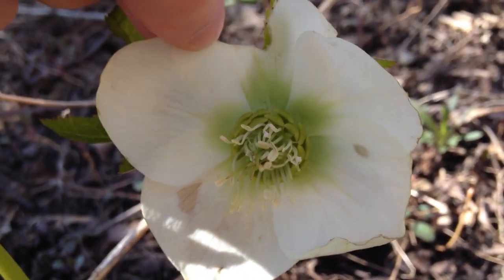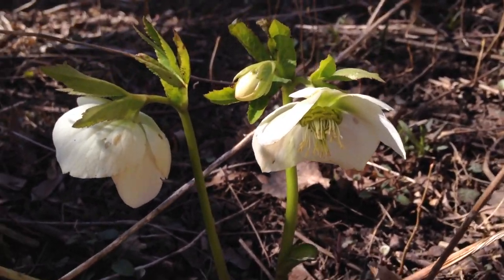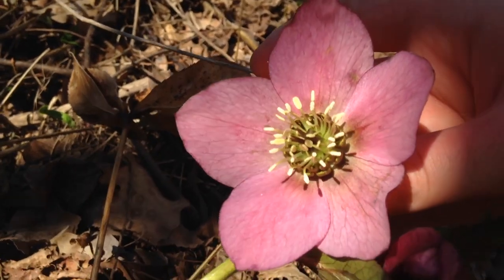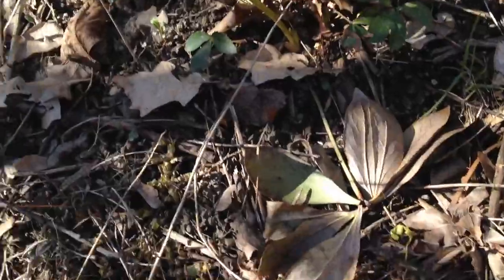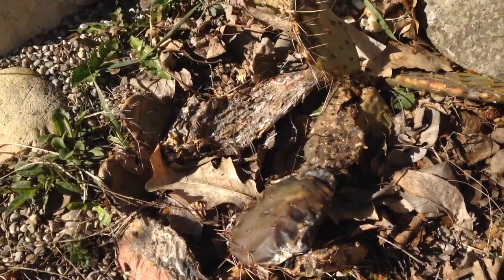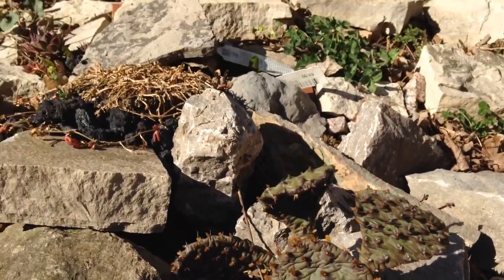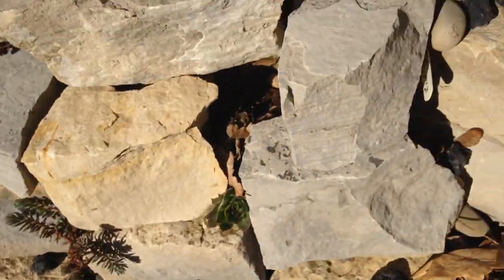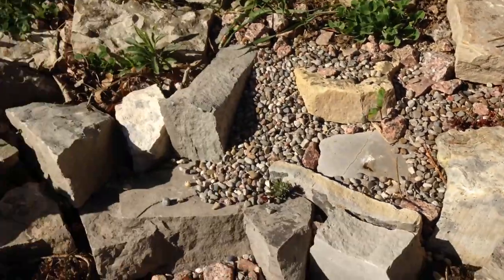Hellebore flowers and hardy Cacti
Red and white hellebores, cactus and succulents. Quick update